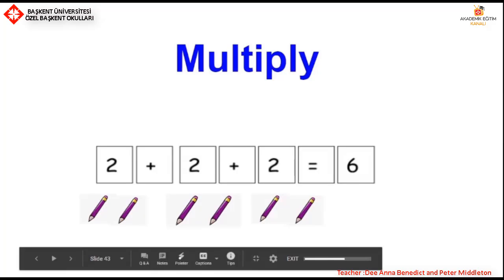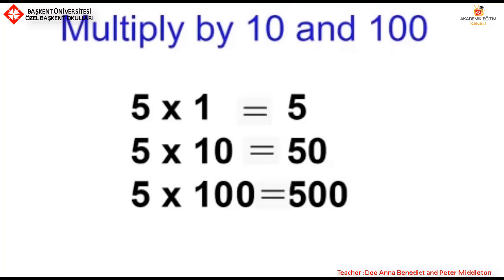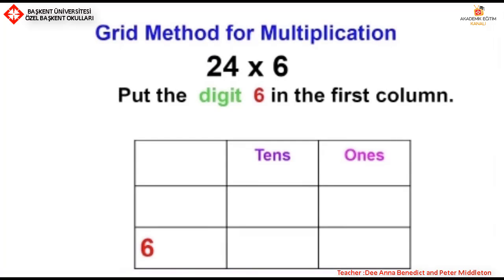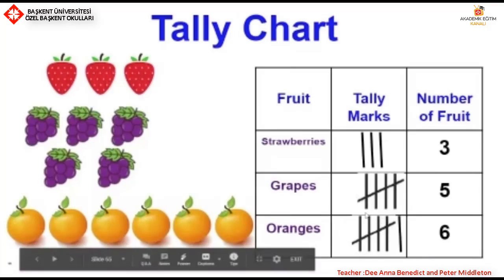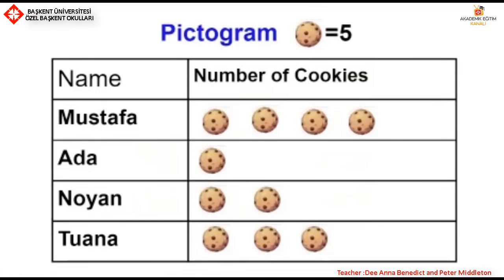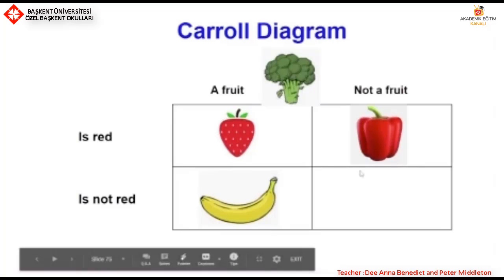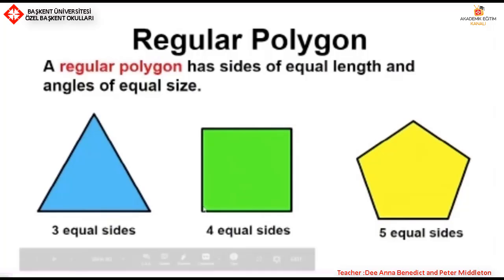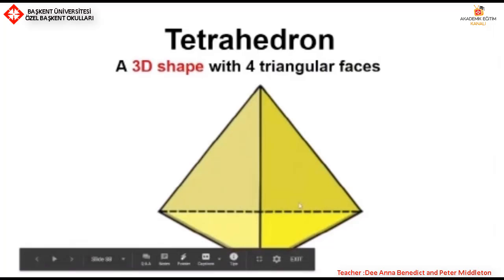9- CAIE Grade 4 Math Multiplication Doubling Graphs and 2D and 3D Numbers